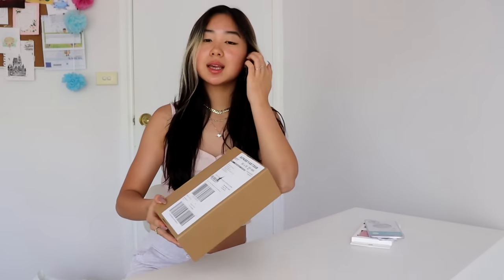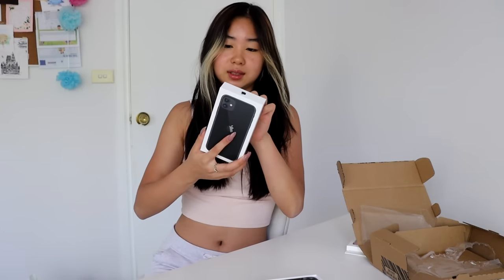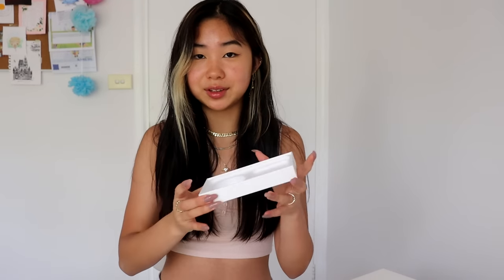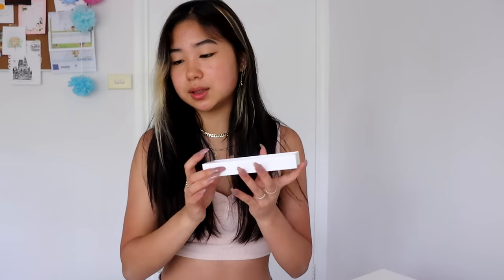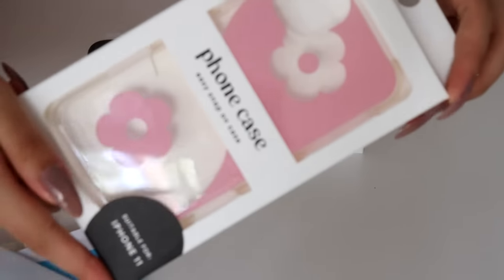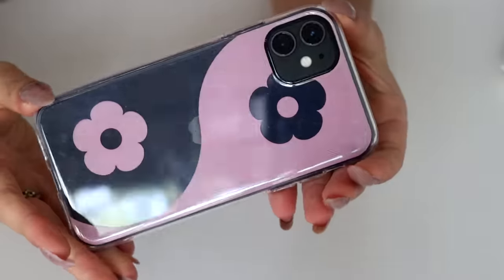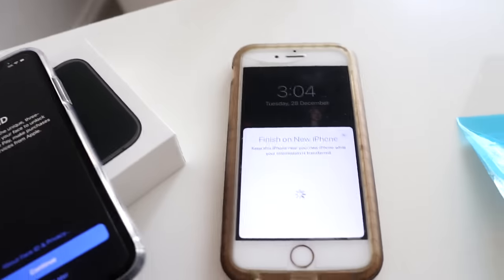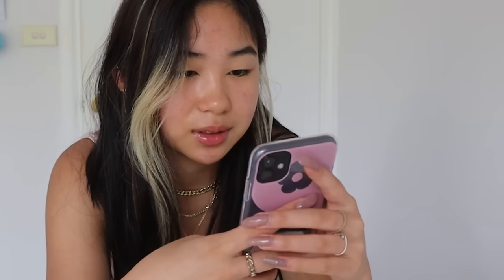iphone 11 UNBOXING + CUSTOMISATION 2022 | gabrielle teo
HEY YALL WELCOME BACKK
so i hope you are all having a good holiday or you enjoyed your Christmas and New Years if you celebrate!

so today i unboxed my new iphone 11 that i got for christmas!!! i thought it would be nice to show you guys the setup and the customisation of my home screen, etc.
it was my first time using widgetsmith and all that jazz but i figured it out and organised my phone screen in an aesthetically pleasing yet functional way 😌🤌
well anyway, hope you enjoyed or enjoy the video if you havent watched it yet  🧍‍♂️
also i'll show you whats on my iphone at the end of this video

timestamps
intro 00:00
unboxing the iphone 11 00:41
what's in the box 02:17
phone accessories 03:08
applying screen protector + case 04:01
setting up the phone 05:33
iphone customisation 09:09
what's on my iphone 10:29
outro 14:23

music creds:
(none of the music used in this video belongs to me)

OK LOVE YA BYEEE ❤️❤️❤️❤️❤️

subs when posted: 3333 nice